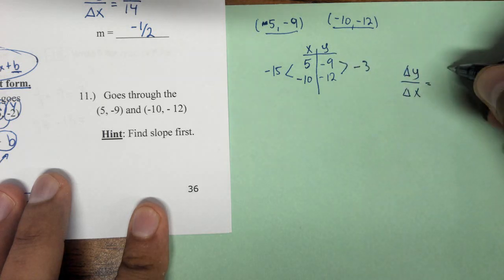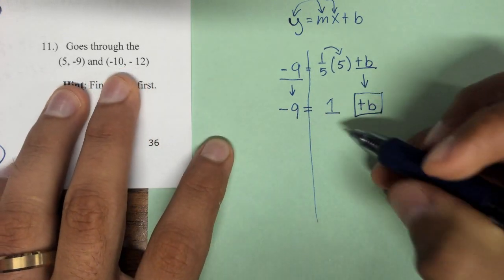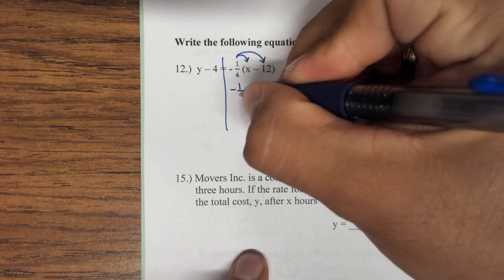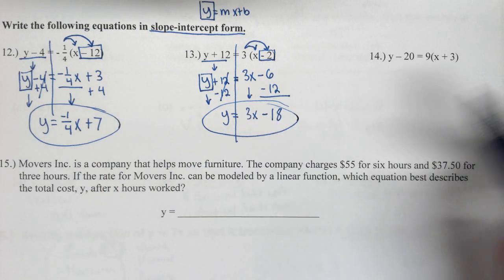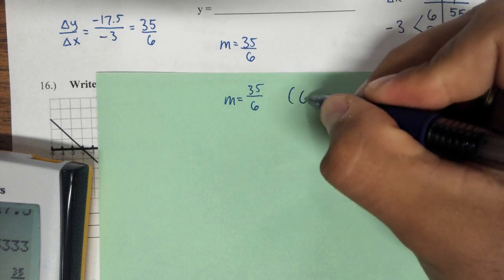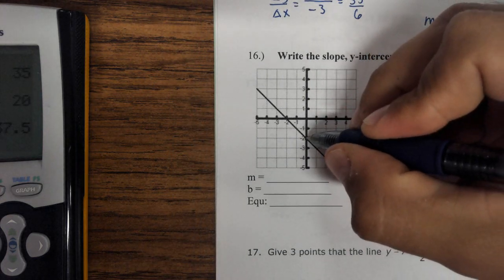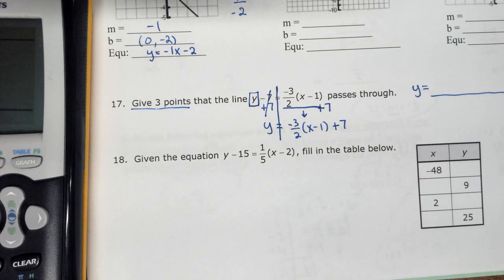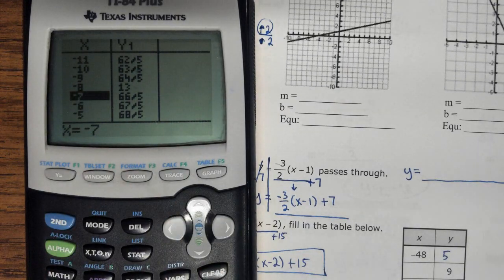Linear 3,4,5 Test Review Part 2